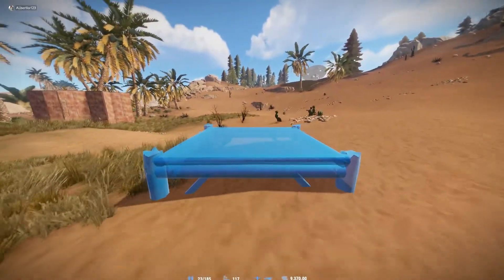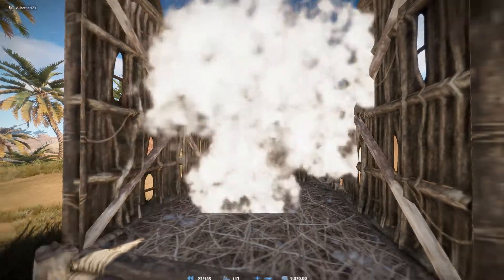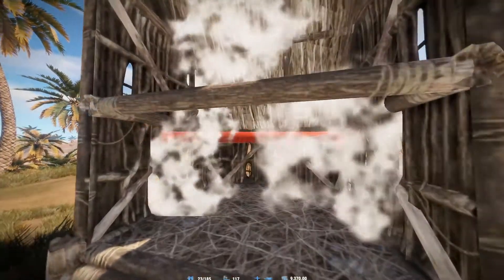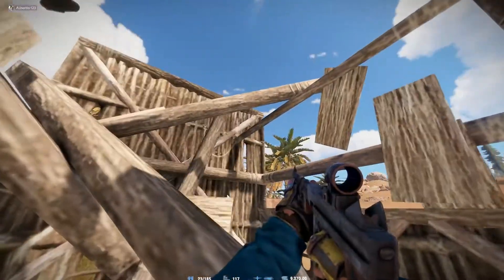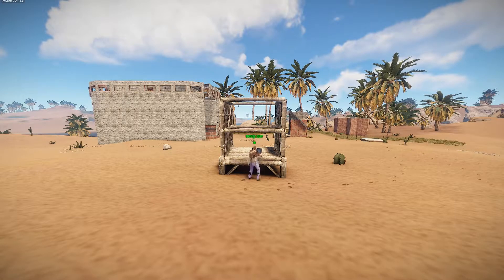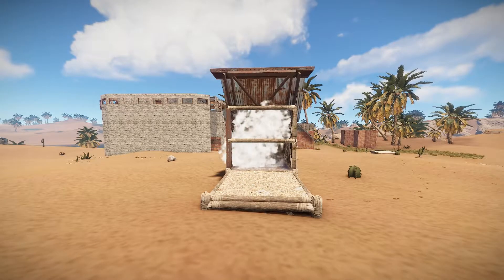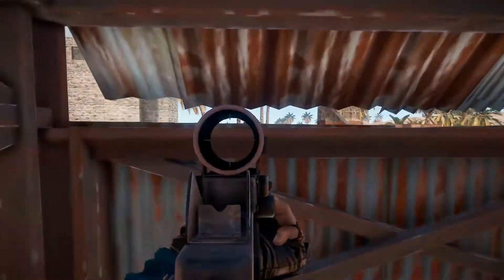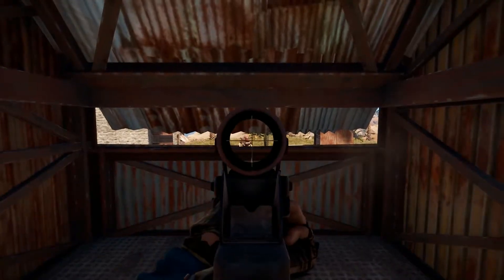Rust - Epic Shooting Design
A brand new design to help you protect your base while your online, this allows you to shoot people easily while being very protected, this can be done very easily without costing too many resources.

You can use this design in many base designs and add it where ever you feel you want it, Also it would be cool to see someone use this in a bunker as a shooting hole.

Come give my twitch channel a follow i stream Games on there

Also checkout my discord and ill squad with random people :D

This is something i came across while in a battlefield server with my friend and we improved on it since, my friend was a great help in finding out how to do this.